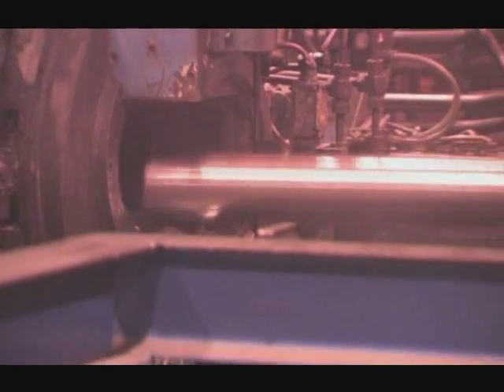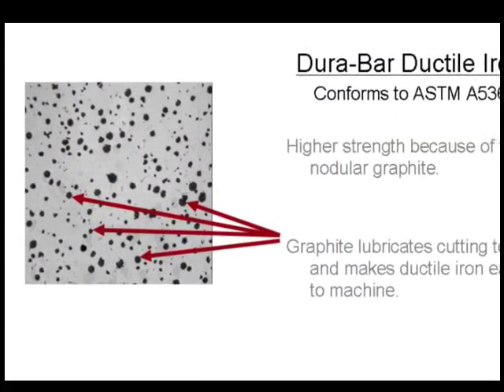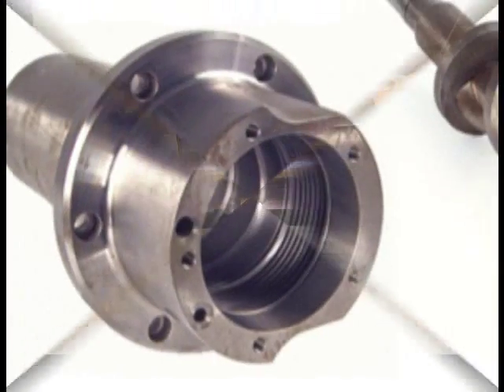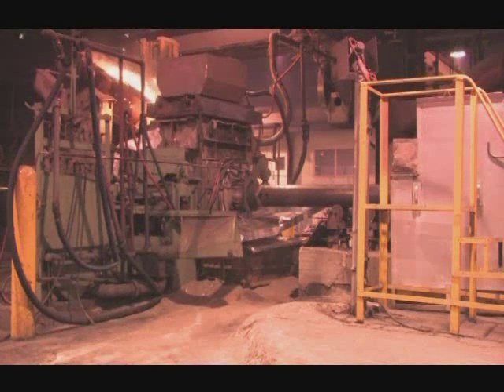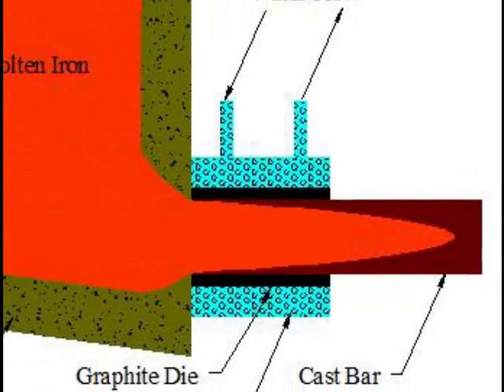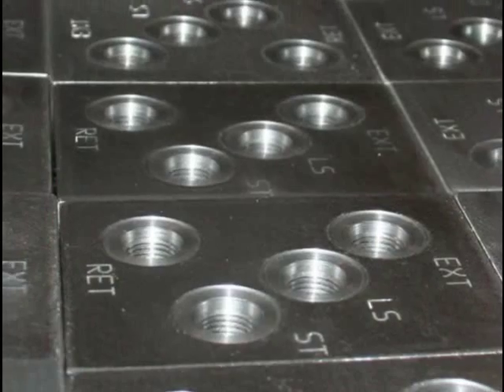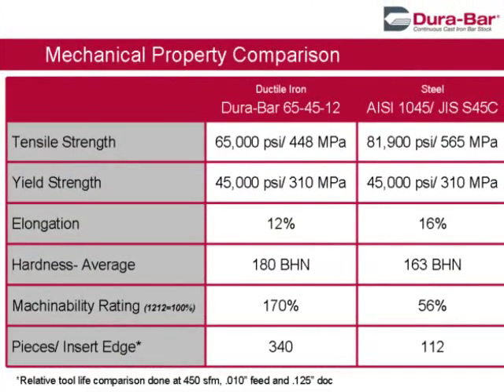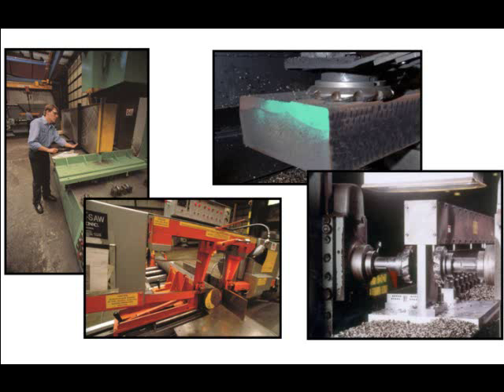Dura-Bar Ductile Iron Bar Stock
Dura-Bar is the world leader in the production, technology and application of continuous cast iron bar. An excellent alternative to iron castings and low-medium carbon steels for machined parts. Superior machinability means shorter cycle times, longer tool-life, controllable chips and no deburring. Dura-Bar ductile is pressure rated to 6,500psi. Available in rounds, rectangles, tubes and shapes.